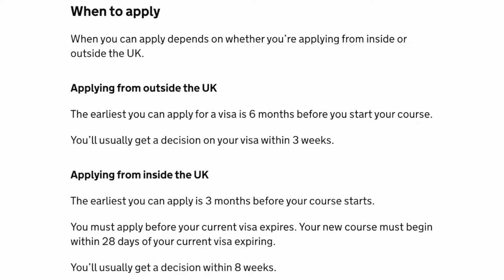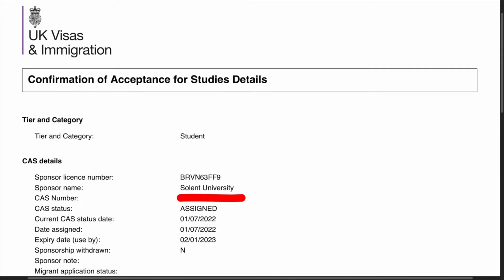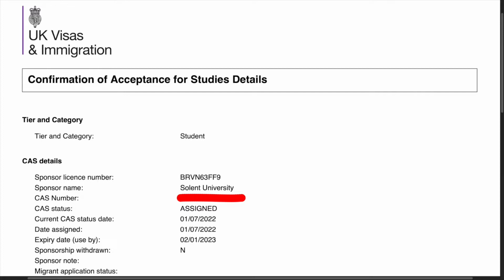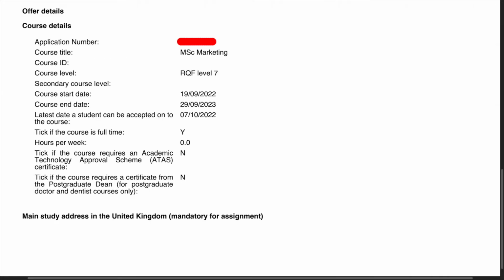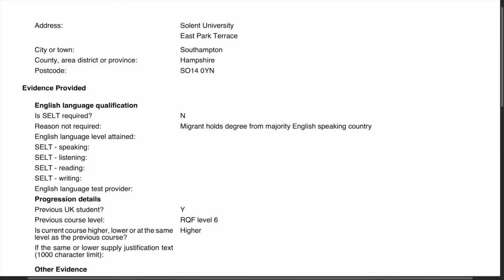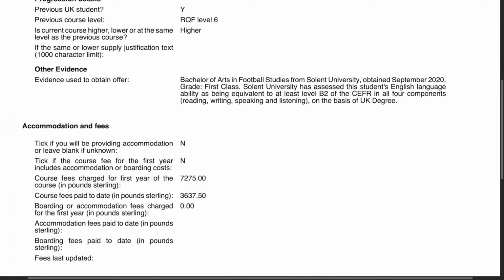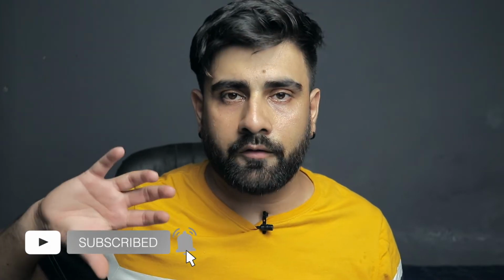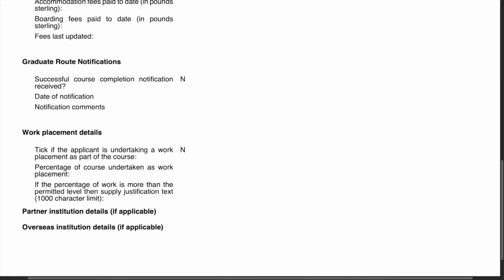What is CAS Letter and How to Apply for the the CAS Letter? [EVERYTHING You Need to Know]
In this video, I'll tell you everything you need to know about CAS. A CAS is a digital document that you receive from the college or university you have decided to attend. After the date of issuance, your CAS is good for six months when applying for a student visa.

Along with your CAS, your institution will also send a special reference number. This reference number must be listed on the UK Student Visa Application form. This number and any supporting documentation will be checked by the visa official handling your application to ensure that you have received an unconditional offer from the university.

The data that your college used to create your CAS will also be sent to you. You will receive an email with this, which is known as a CAS Letter. Although the CAS Letter does not have to be submitted with your UK Student Visa Application, it does provide all the necessary details about your course, sponsor, and some financial information.

Your visa application may be rejected if there are any conflicts between the information you supply on your  Visa Application and the information the university used to generate the CAS.

Links for stuff I might have mentioned in the video –

Here's what you'll see in this video:

00:00 - Intro
00:23 - What is CAS Letter?
00:45 - When you can apply for your CAS?
01:19 - Requirement to complete before you can apply for CAS
02:26 - What information does my personal CAS have?
05:32 - How to apply for CAS?
06:11 - Important information for the Students
07:01 - Do I need to submit my CAS with my UK Student Visa application?
07:28 - Suggestions for videos you need